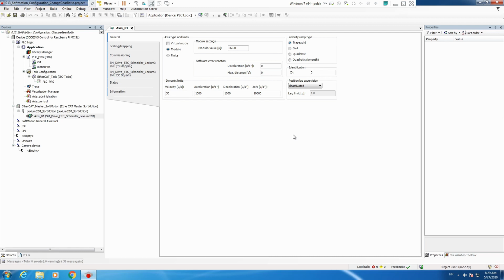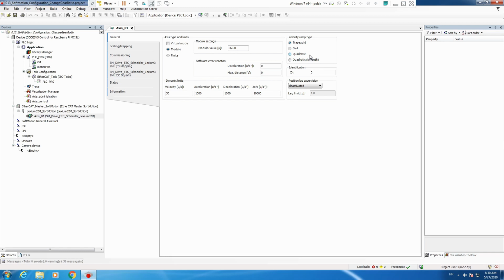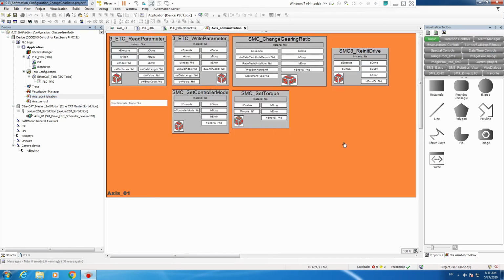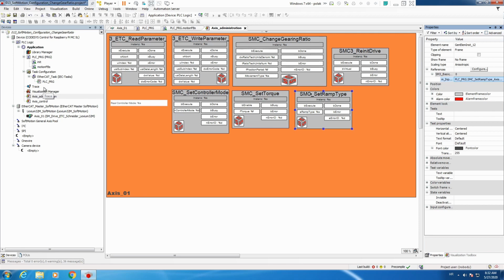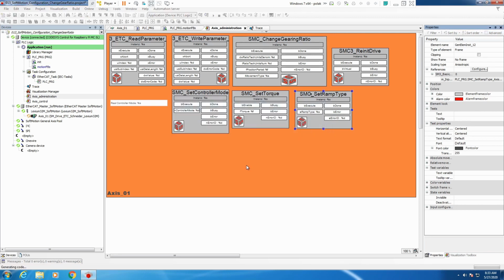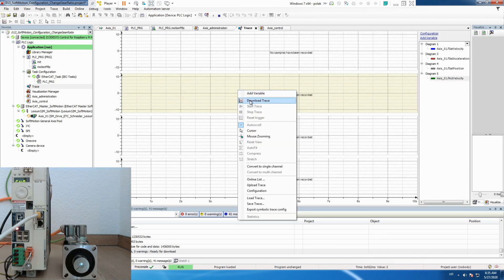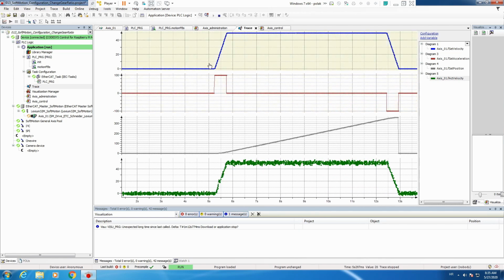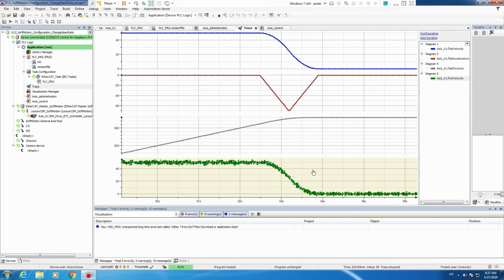14 - SoftMotion - Lexium - Velocity Ramp Type